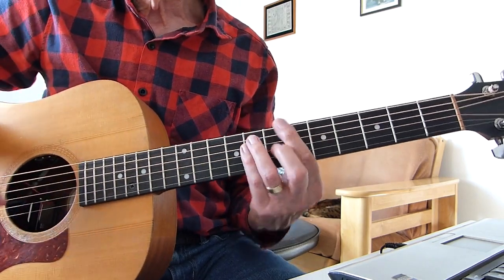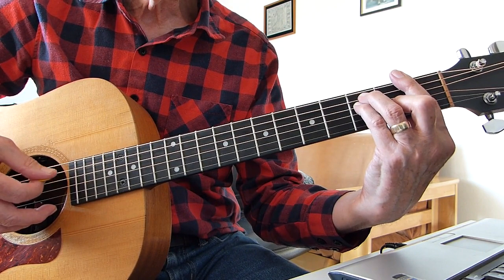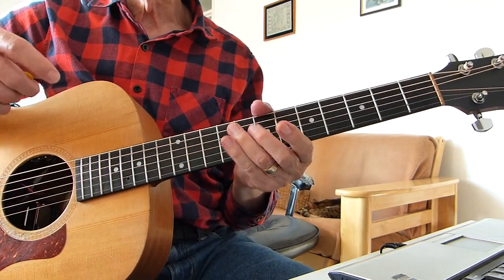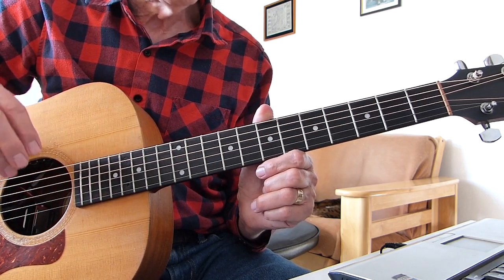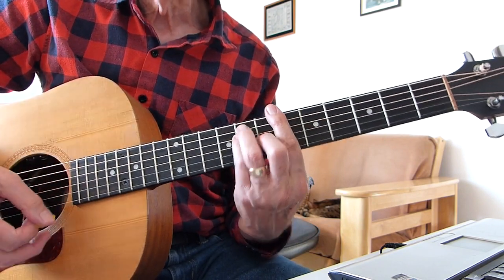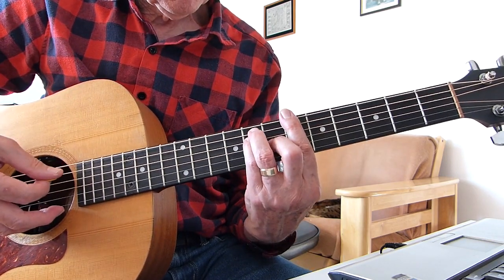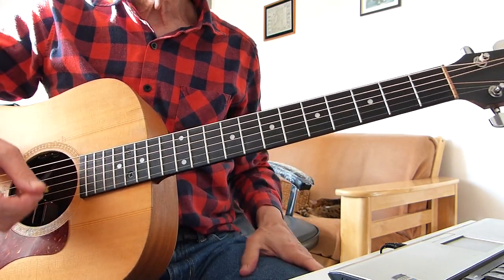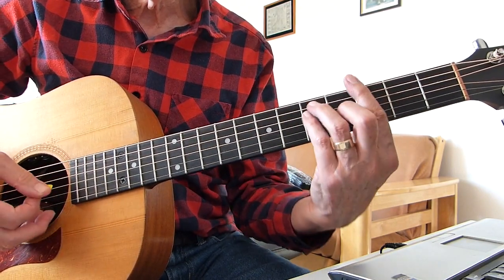Such A Woman - Neil Young - Guitar Lesson